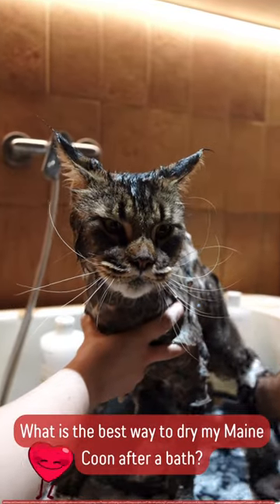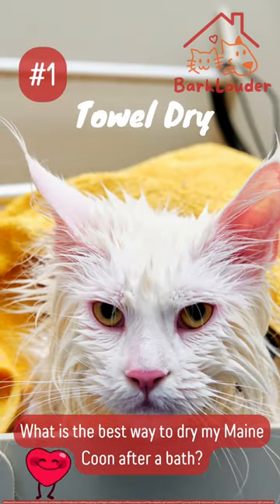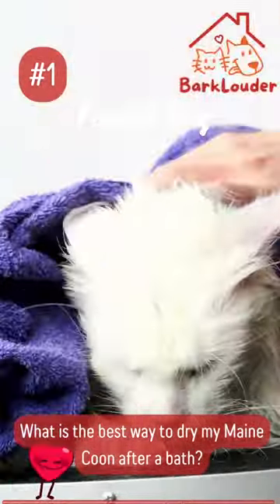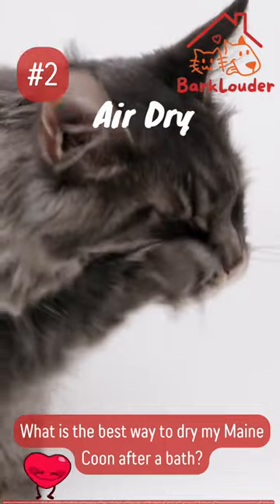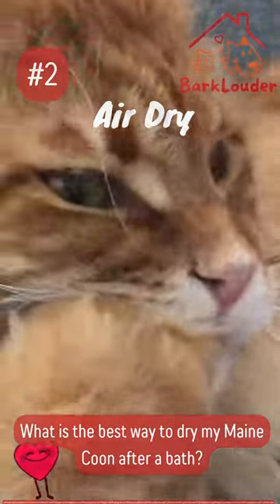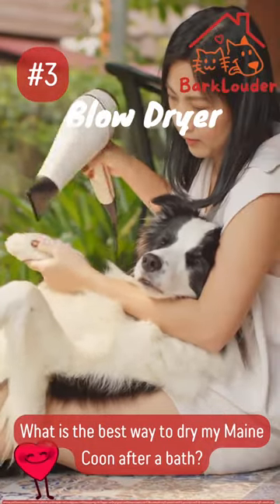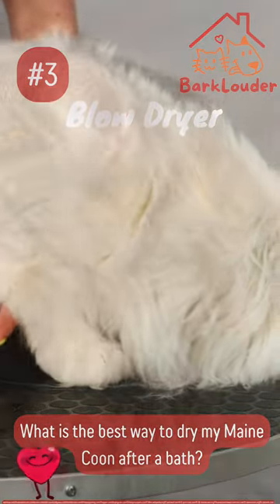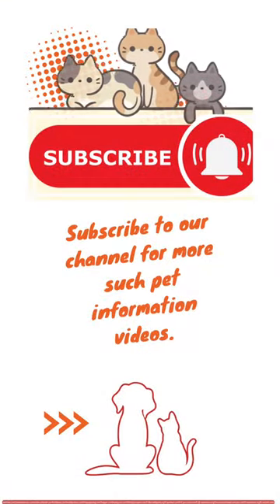What is the best way to dry my Maine Coon after a bath?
Drying your Maine Coon after a bath is essential to prevent discomfort and maintain their luxurious coat. Here’s the best way to do it.
#1. Towel Dry.
Gently pat your Maine Coon’s fur with a soft towel.
Be thorough but avoid vigorous rubbing to prevent tangles and discomfort.
#2. Air Dry.
Allow your cat to air dry naturally.
Find a warm, draft-free area where they can relax.
Their thick coat will gradually dry on its own.
#3. Blow Dryer (Optional).
If your Maine Coon tolerates it, use a low-heat setting on a pet-specific blow dryer.
Keep the dryer at a safe distance to avoid overheating or startling your cat.
Brush their fur while blow-drying to prevent matting.
Remember, patience and gentleness are key when drying your majestic Maine Coon!